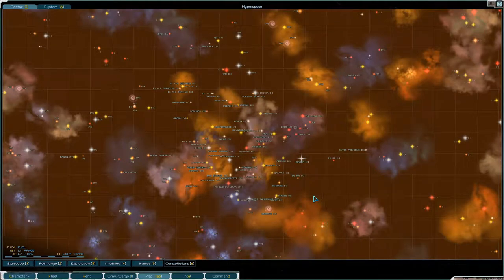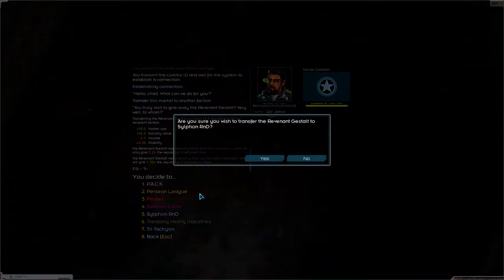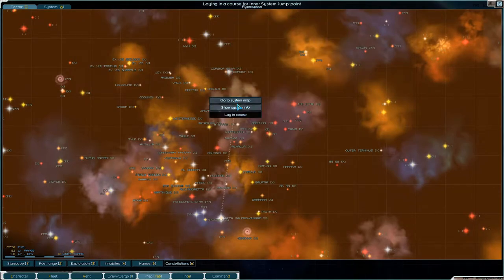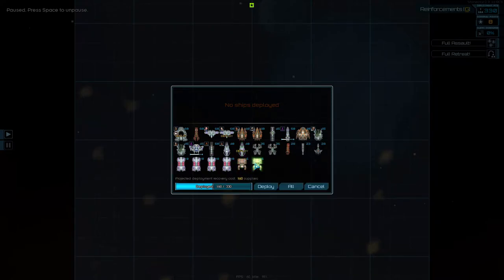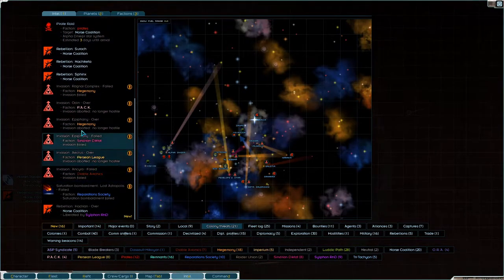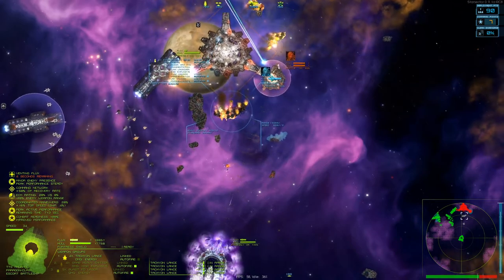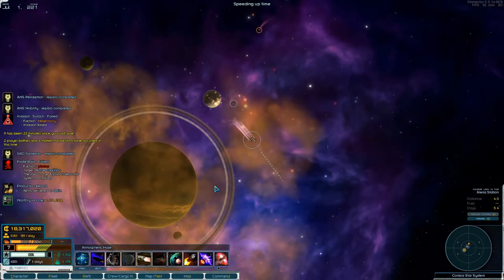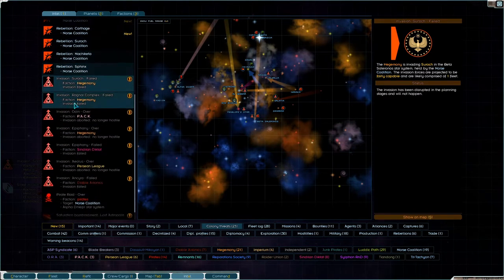Lets Play Starsector Modded S1 Ep101 | We're almost rid of Hegemony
Other Series you may like from Nerdy Old Gamer ”NOG”:
Other Series from Nerdy Old Gamer ”NOG”: